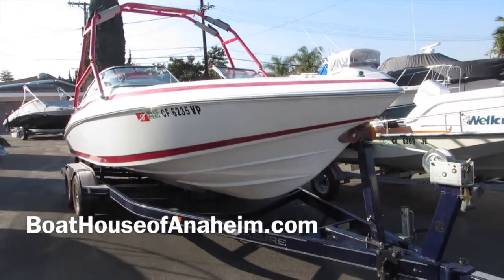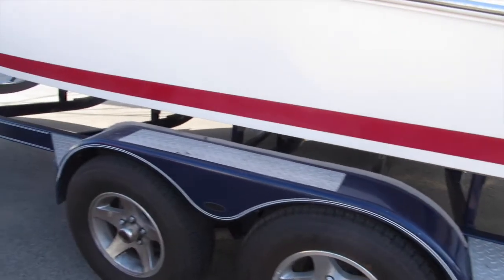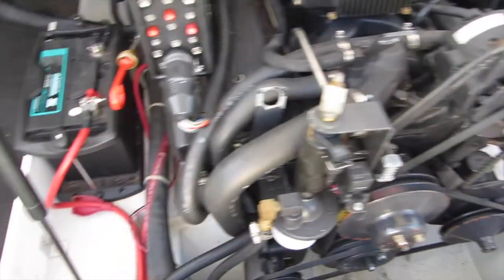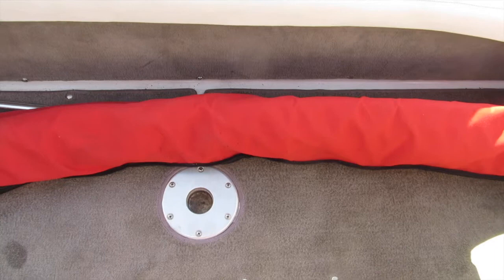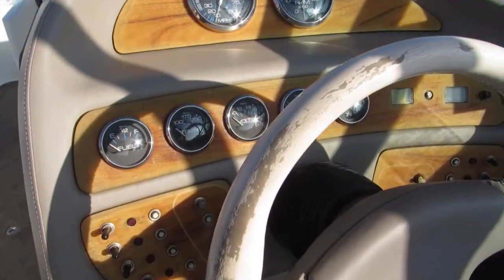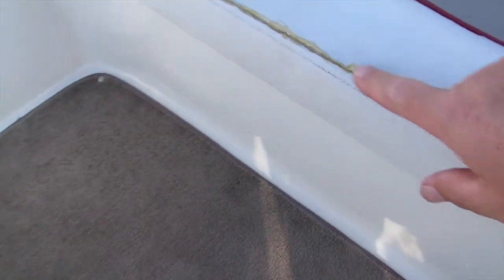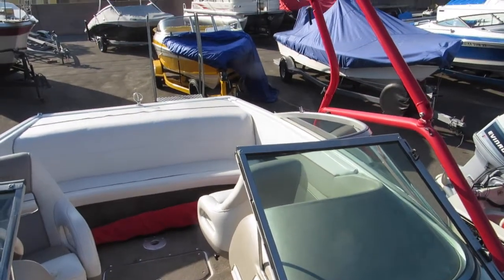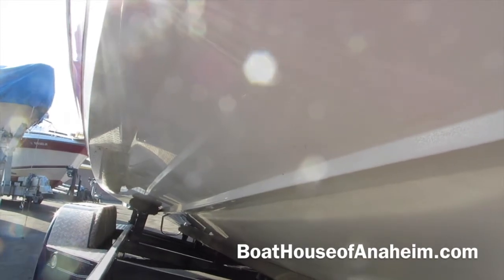220 Colbalt with 270HP 5.0L EFI Model Year 1998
All boats subject to prior sale. See our website for price and availability. Easy elegance, naturally. An unmistakable sense of style surrounding standard features that bring new meaning to the words “pretty” and “practical” . . . the 220 is a Cobalt, after all. Like its sister ship the 200, the 220 represents outstanding value, a combination of build-quality features, and performance. Here’s a boat that stands up to serious fun -- boarding, diving, a strong run to dinner across the bay -- and all in the family will find something to like in the 220. G-force acceleration and concurrent fuel efficiency. Handling that smoothes the chop and carves sweet, sweet slalom turns. For quieter moments, the 220 brings along legendary Cobalt emphasis on luxurious appointments and superior workmanship: a helm station dressed with rose wood panels , cloud-soft gunwale padding, sculpted lounges and reclining backrests, an optional sunpad center cushion which removes to form a walkway to the cockpit, cavernous storage, and sound system to dance for;